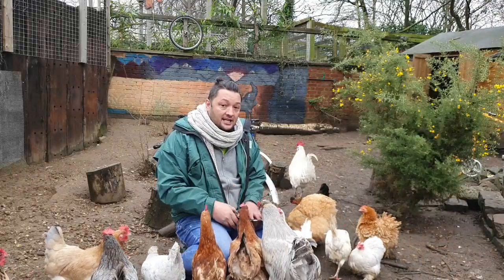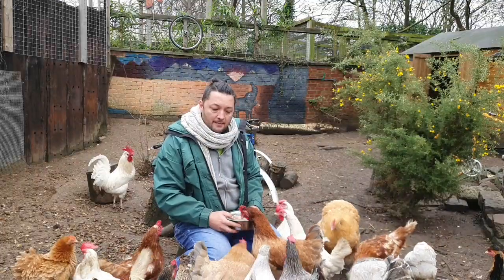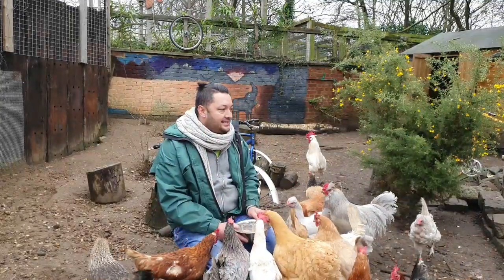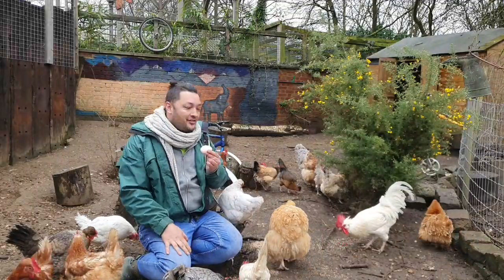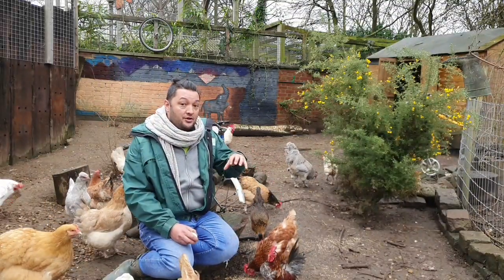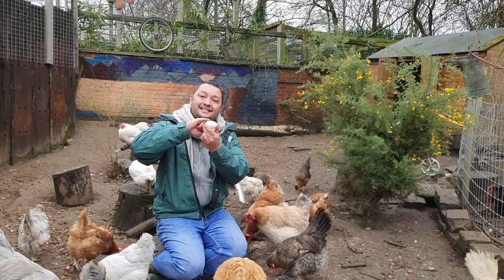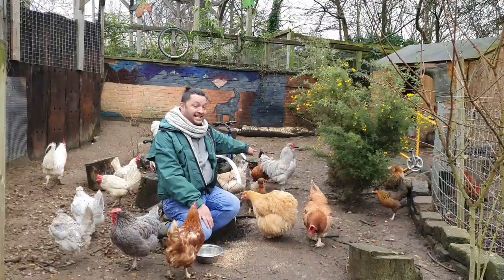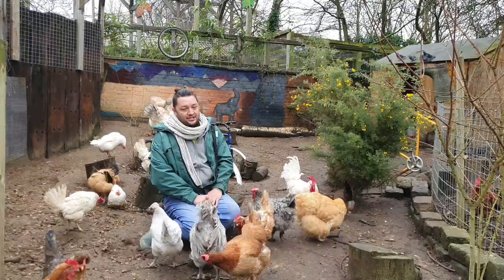Chicken Facts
In with the chickens for this homeschool session. learn about their life cycle and lots of fun chicken based facts.